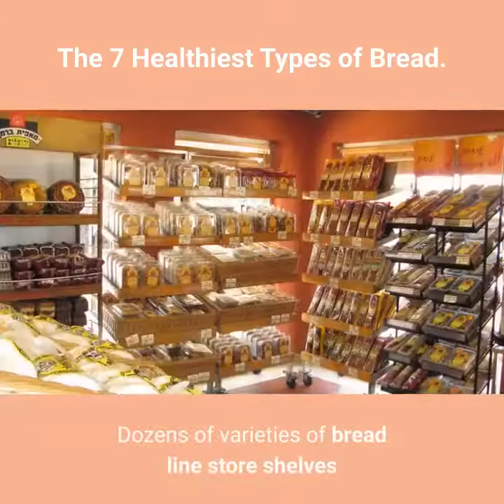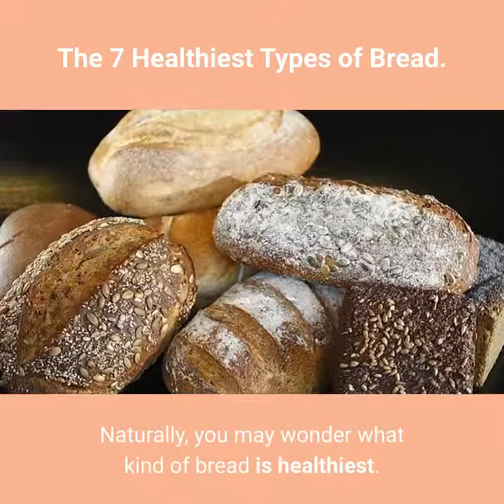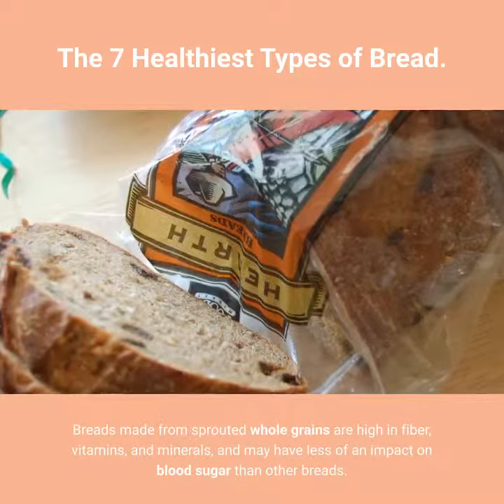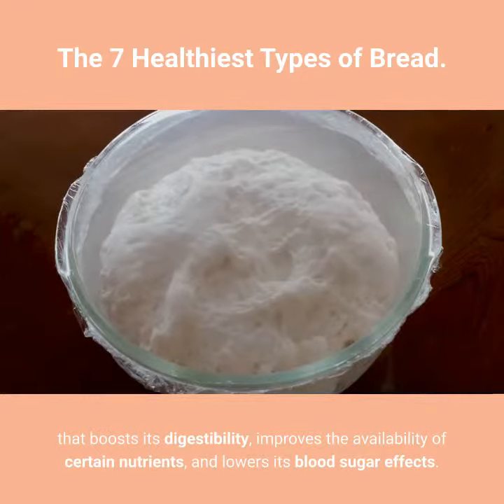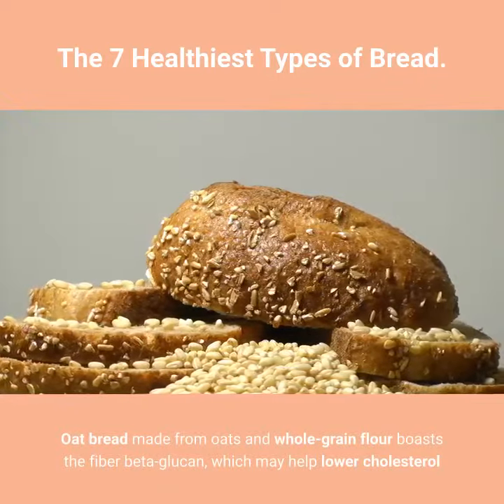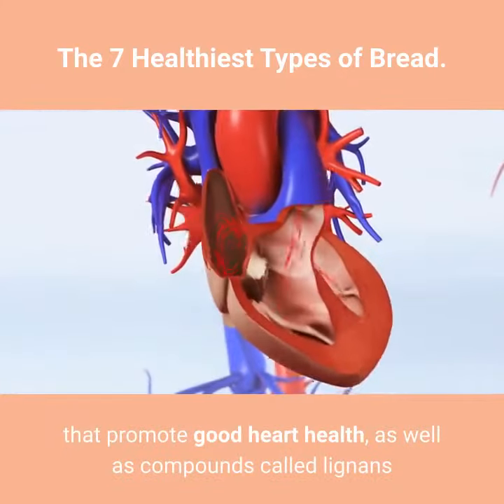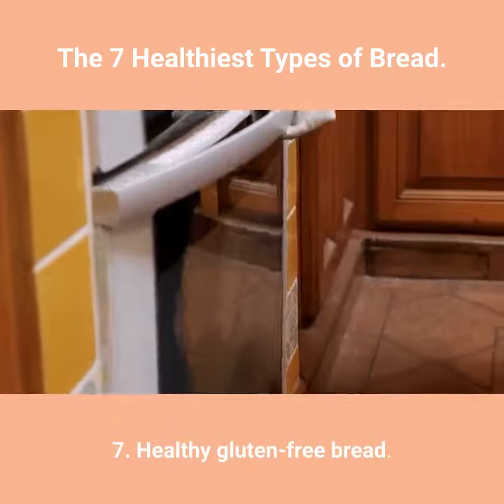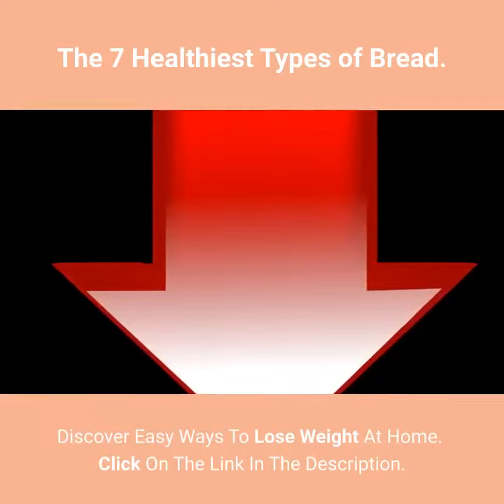The 7 Healthiest Types Of Bread-Easy Ways To Lose Weight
Dozens of varieties of bread line store shelves and fill cookbooks, though some are healthier than others.
Certain types are high in fiber, vitamins, and minerals, while others are made from refined grains and offer little in terms of nutrition.
Naturally, you may wonder what kind of bread is healthiest.
Here are the 7 healthiest breads you can choose.
1. Sprouted Whole Grain
2. Sourdough
3. 100% Whole Wheat
4. Oat Bread
5. Flax Bread
6. 100% Sprouted Rye Bread
7. Healthy Gluten-Free Bread

For Our Programs:
How To Improve Kidney Function Fast: